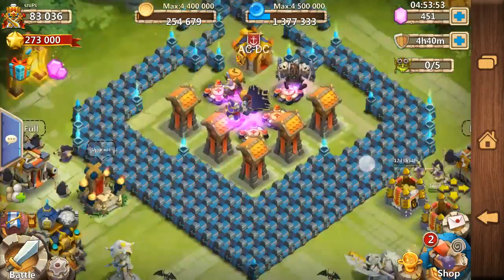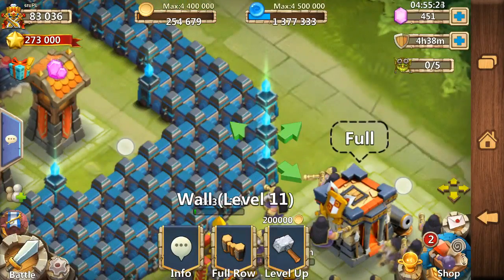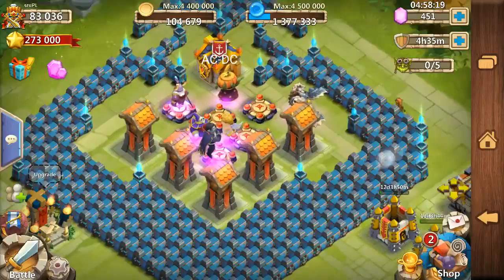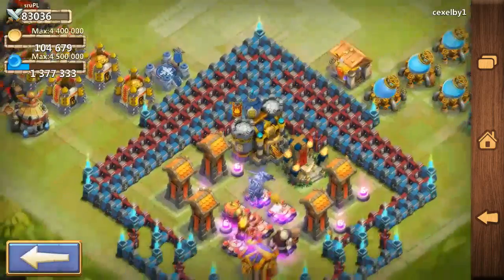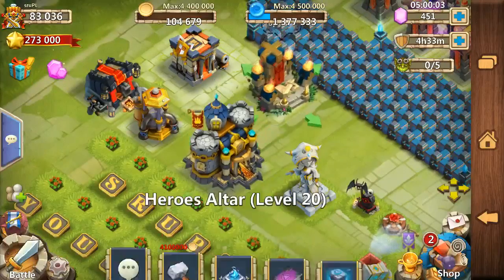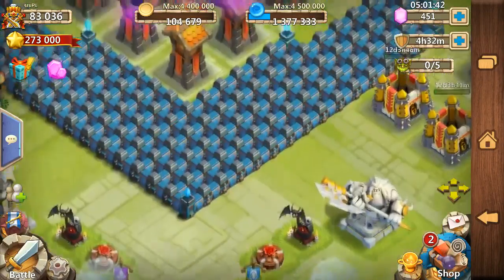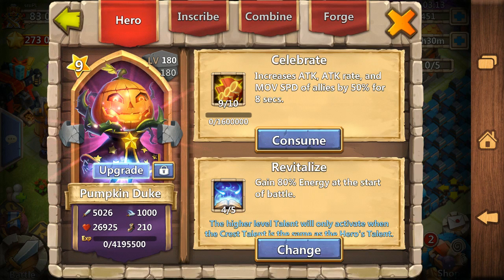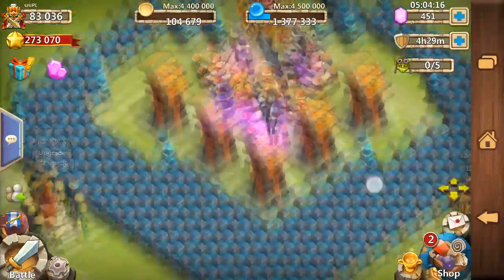#171 Castle Clash - Update Review Subjectively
This time mostly complaining, next Update Review will be mentioning basically good things about this update!